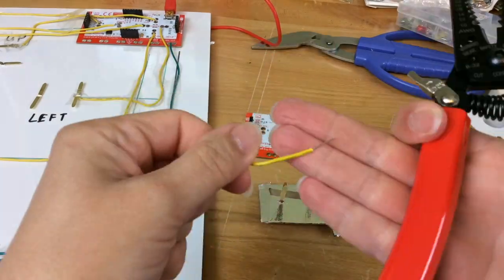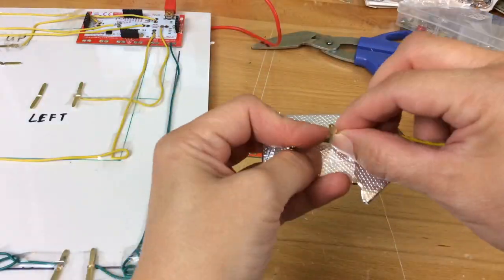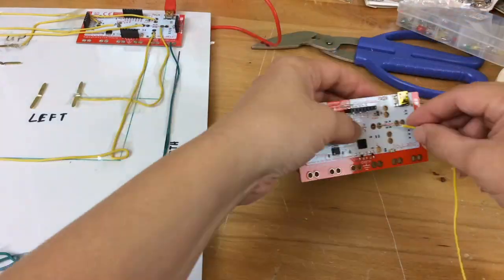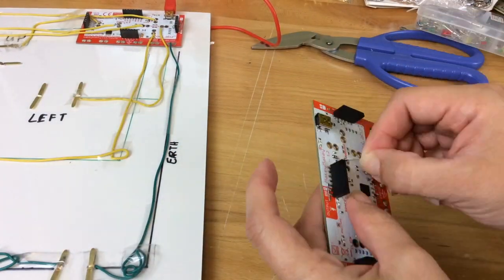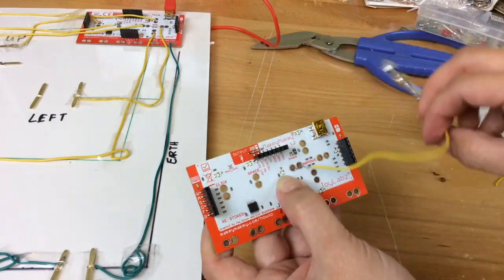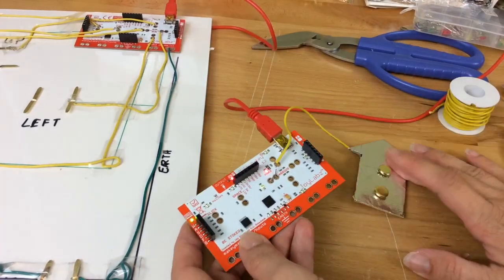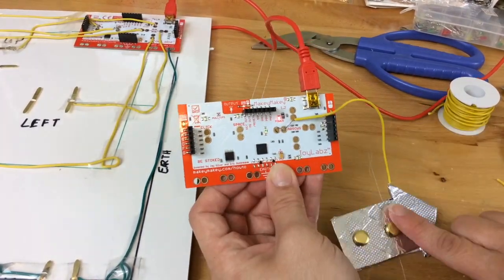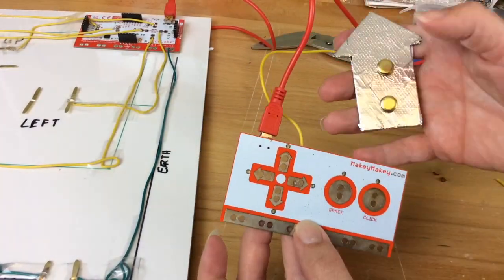Hooking up conductive keys to Makey Makey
This is a quick mini tutorial for making a giant Makey Makey. You can use this technique to test any conductive material by wiring up your object to a Makey Makey. Full instructions for making a gigantic Makey Makey are available and Labz.MakeyMakey.com